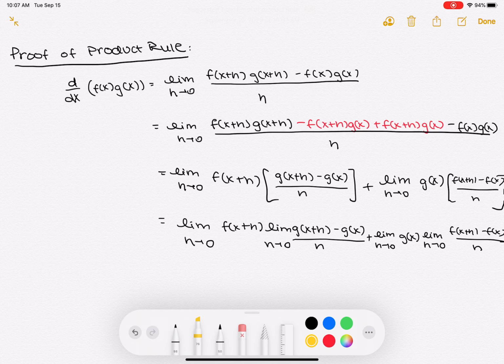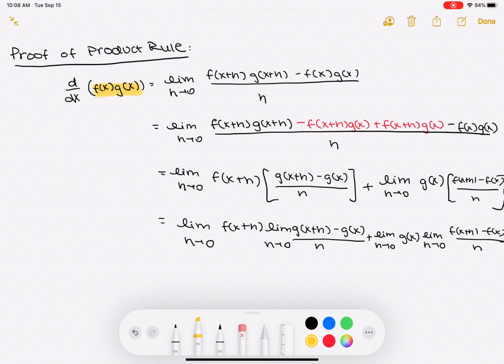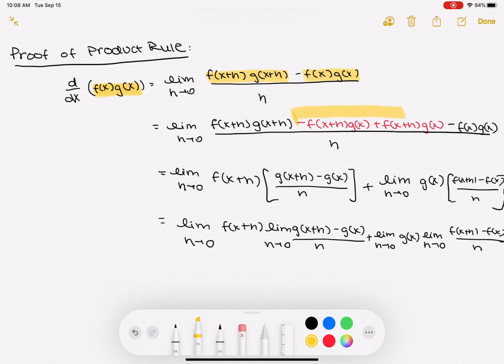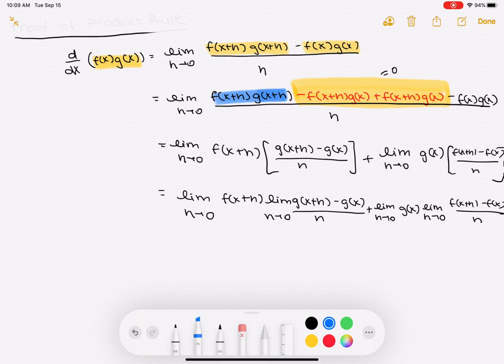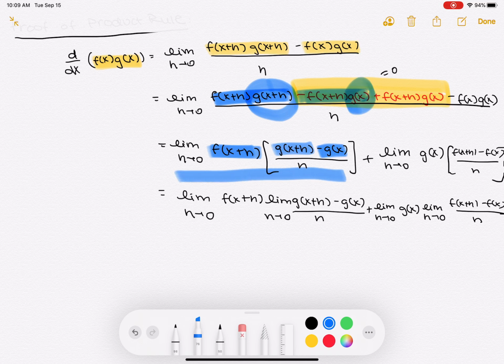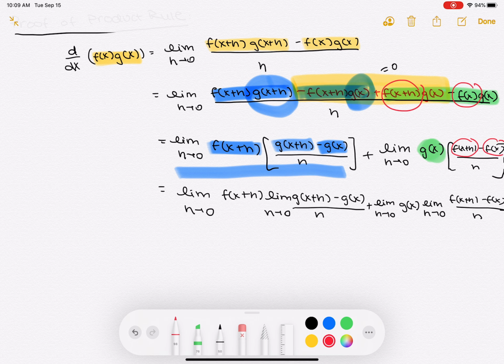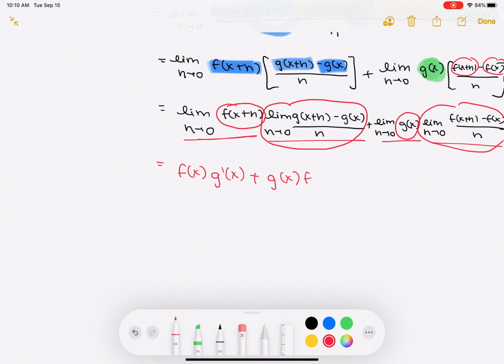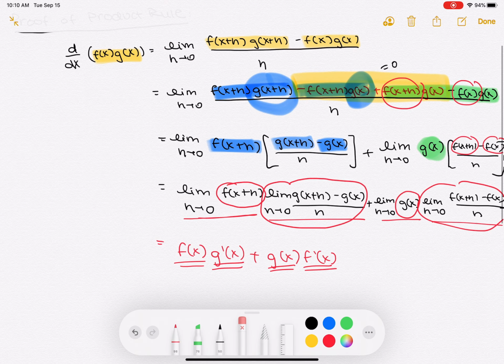BONUS VIDEO Proof of Product Rule